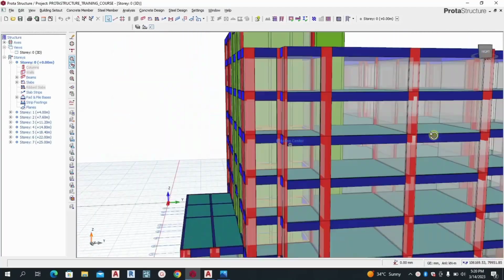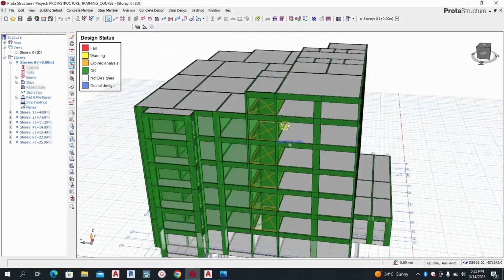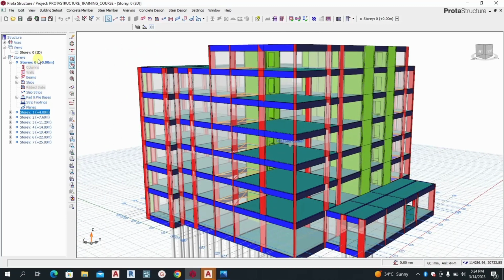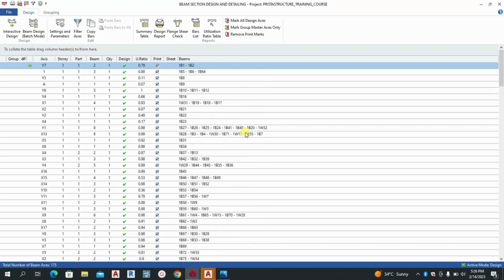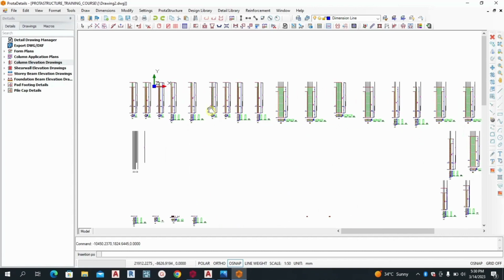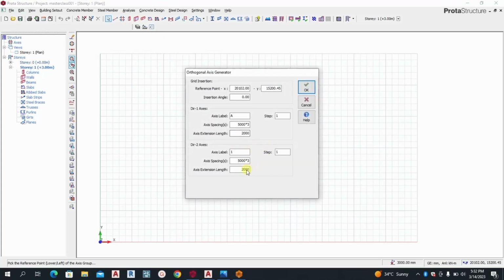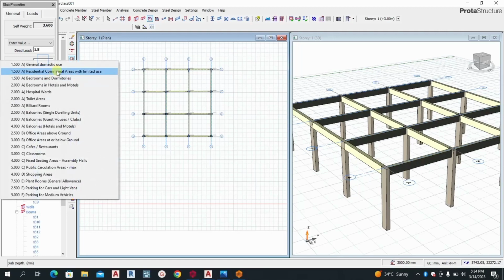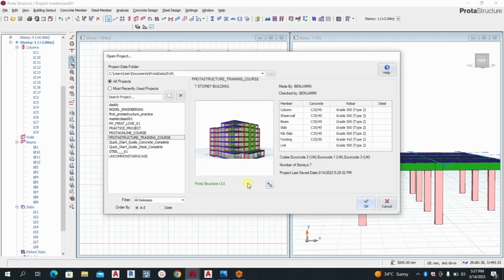Protastructure Masterclass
How protastructure works